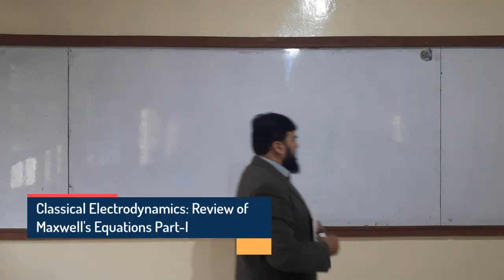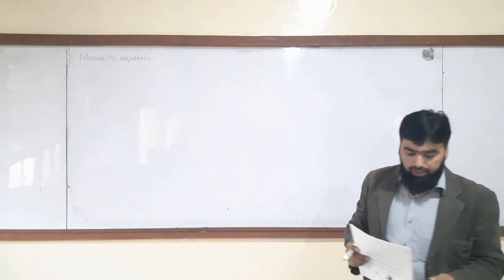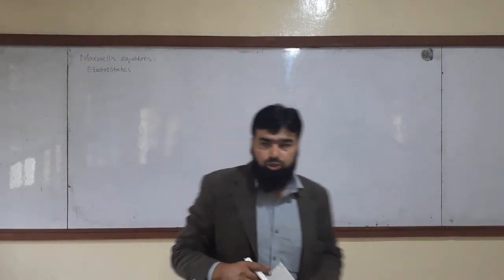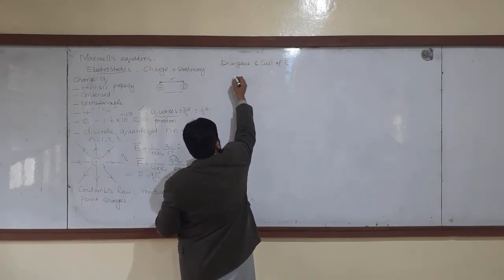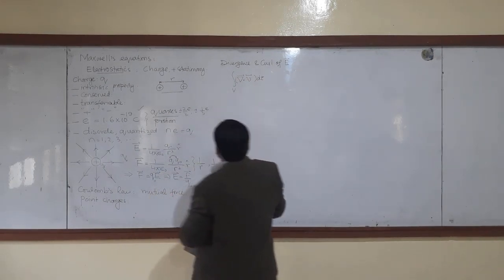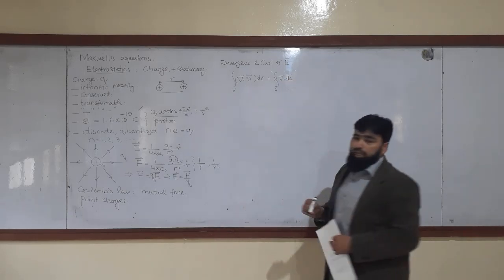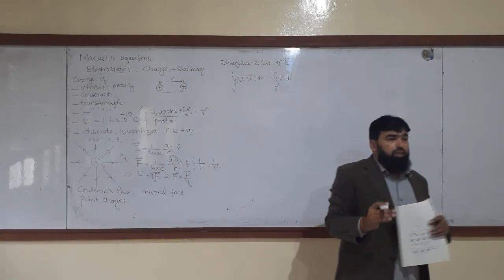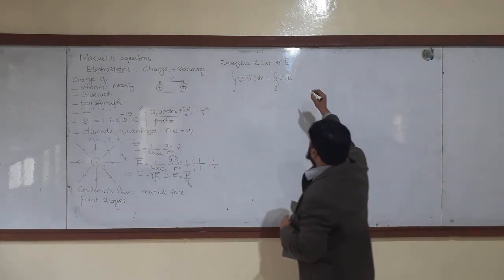L1.1 Electrostatics Fundamentals: Charge Properties & Coulomb's Law | Maxwell's Equations Derivation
Begin your journey into Maxwell's Equations with this comprehensive lecture on Electrostatics, based on Classical Electrodynamics by J.D. Jackson. This session covers the foundational concepts of electric charge, including its intrinsic properties, conservation, quantization, and transferability. Dive deep into Coulomb's Law, the concept of point charges, the inverse square law, and the definition of the electric field as force per unit charge. Perfect for university students, researchers, and enthusiasts of advanced physics and engineering.

00:00 - Introduction to Maxwell's Equations & Electrostatics
01:14 - Properties of Electric Charge (Conservation, Quantization)
06:06 - Electric Field and Its Geometrical Interpretation
09:22 - Coulomb's Law and Mutual Force Between Charges
12:48 - Inverse Square Law and Limitations of Coulomb's Law
15:47 - Divergence Theorem and Introduction to Field Operations